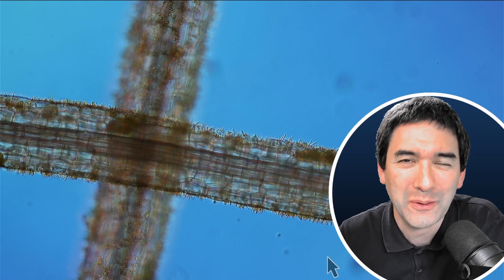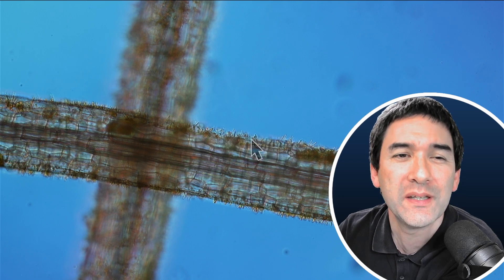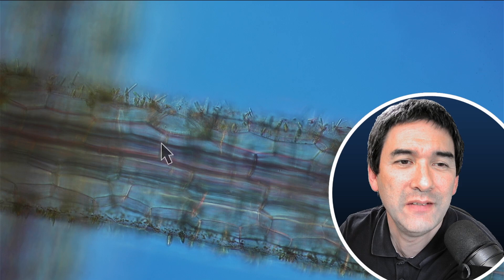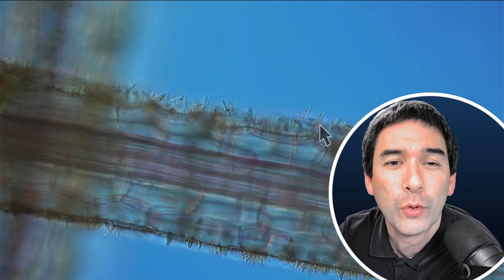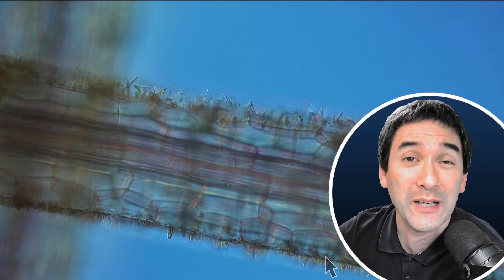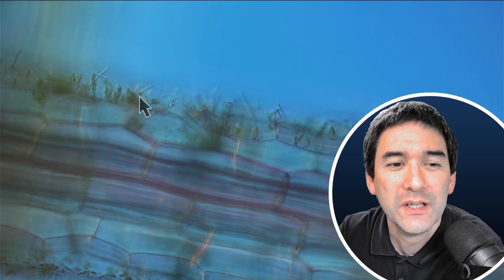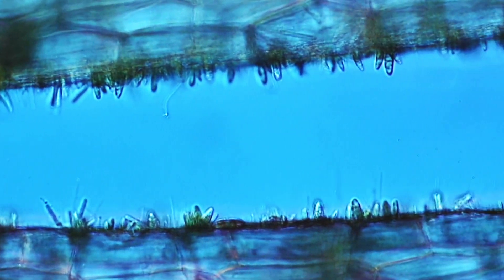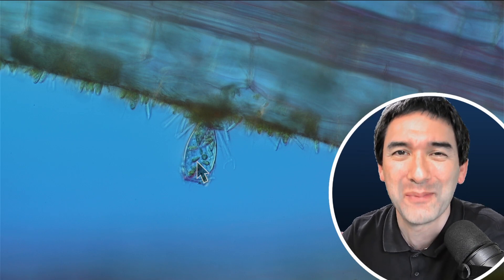The (almost) secret life of the Biofilm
Today, I examine a water sample under the microscope, focusing on algae filaments and the organisms growing on them, like cyanobacteria. I discuss the biofilm forming on the algae and the complex interactions between these microorganisms.

SW200DL (introductory microscope)
Slides, Cover Glasses